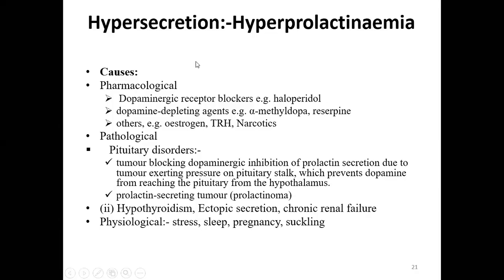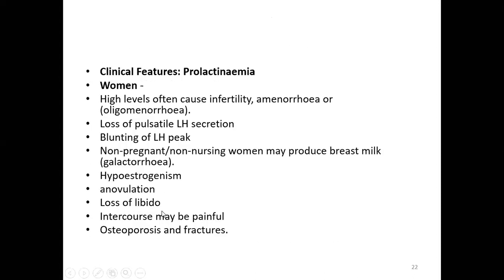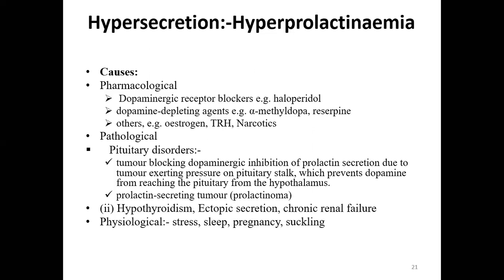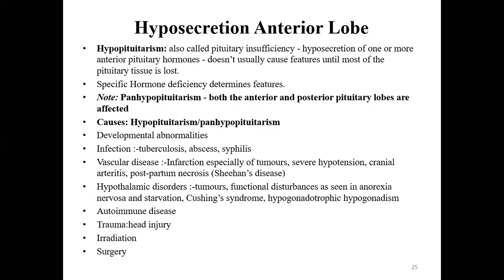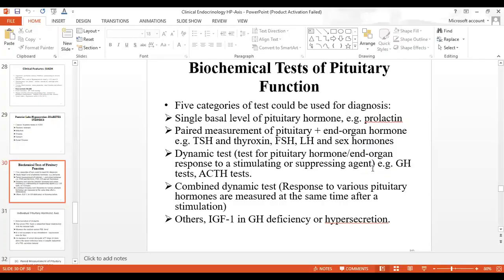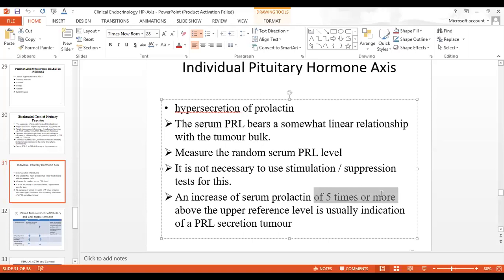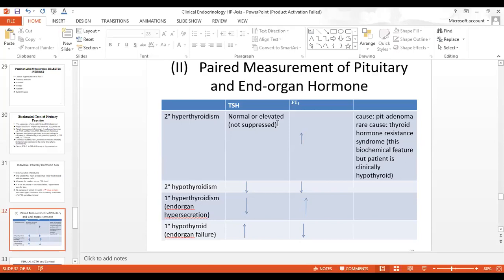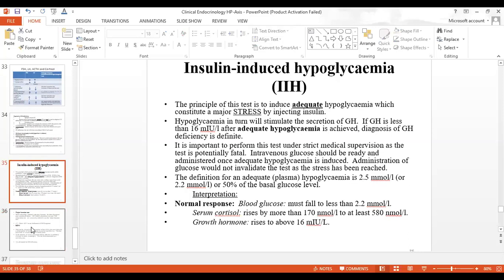Endocrinology 2pituitary hormone abnormalities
This video clearly explains various conditions of the pituitary hormonal pathologies. Emphasis on the chemical pathology.